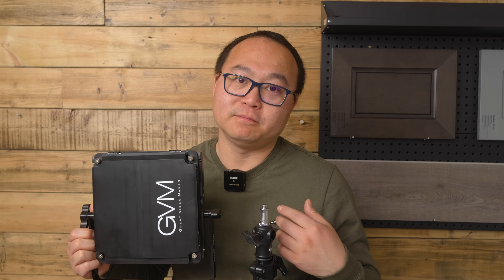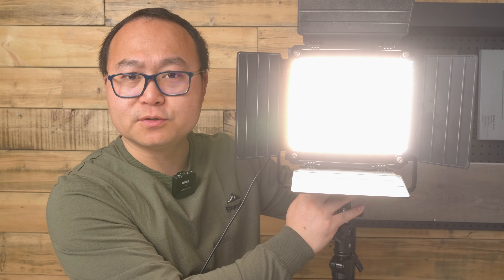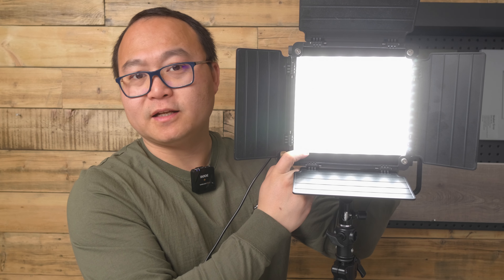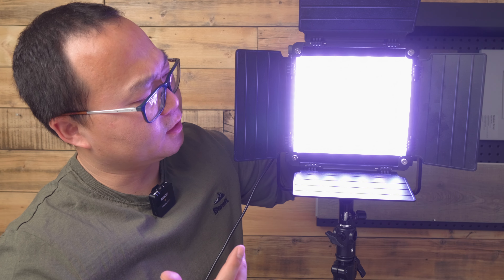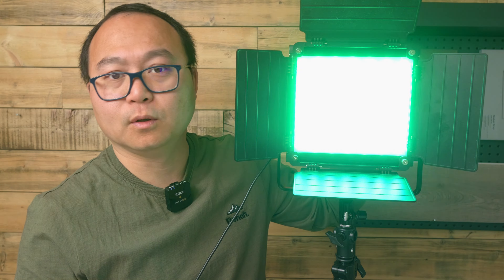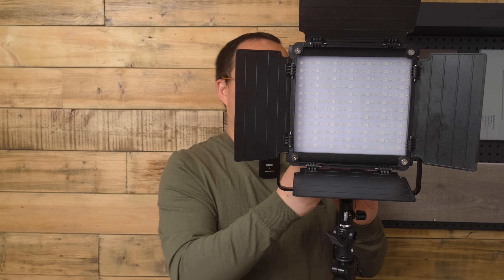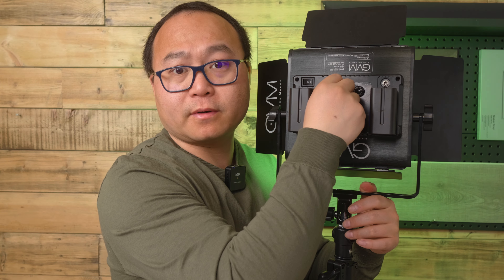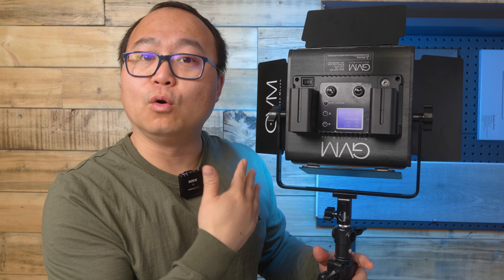Demo and review of GVM RBG 800D lights